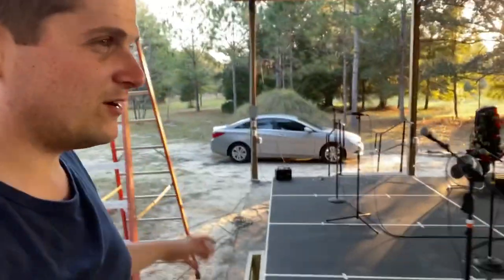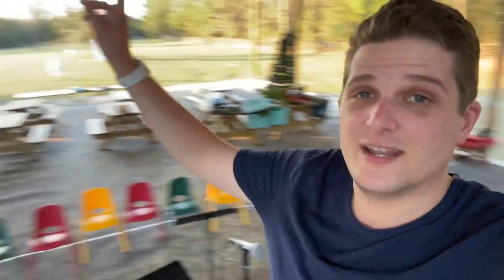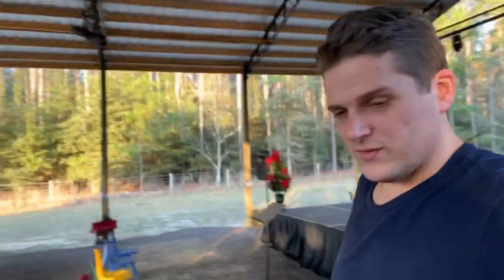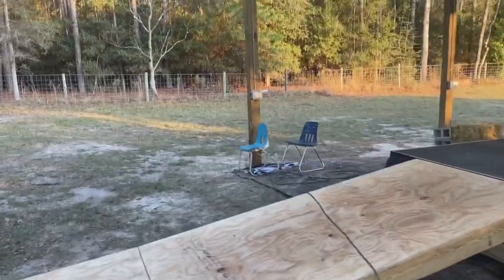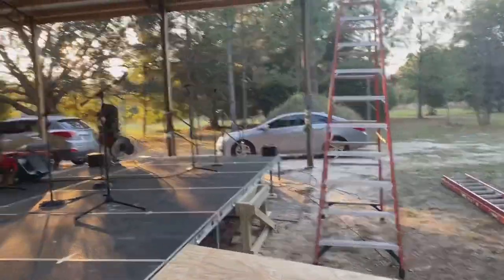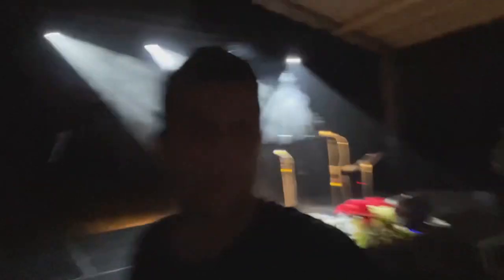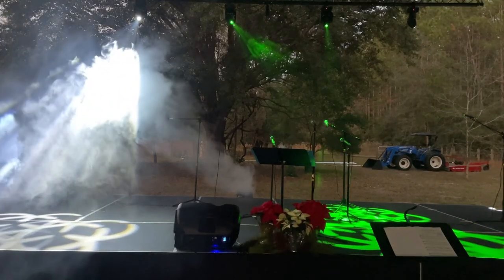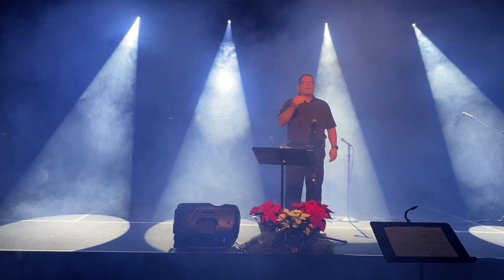What I Learned Turning A Barn Into A Concert Venue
For a middle school Christmas program I helped convert a pole barn into an outdoor concert venue for the weekend. This is what I learned planning my lighting and audio package, and what went wrong and how it can be corrected. If you found this content interesting in anyway please let me know so we can keep it coming!